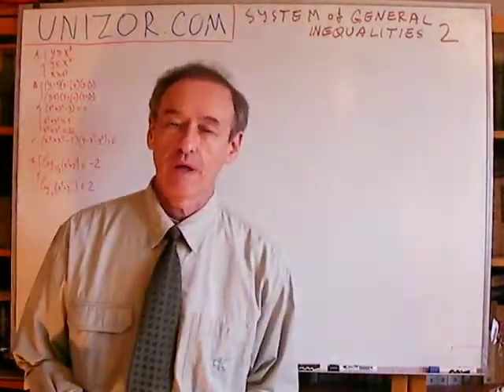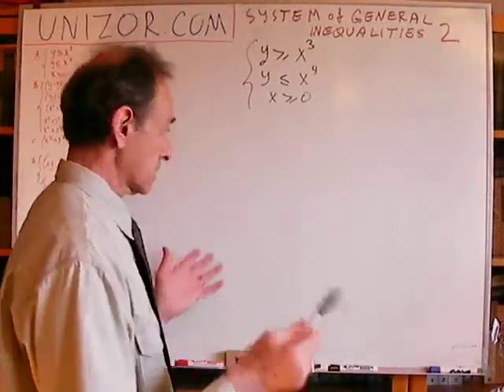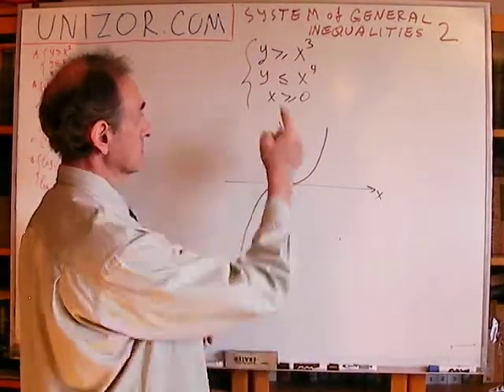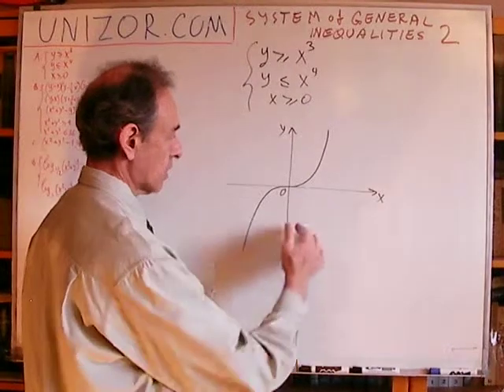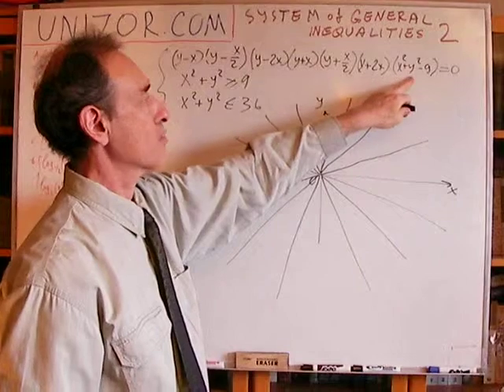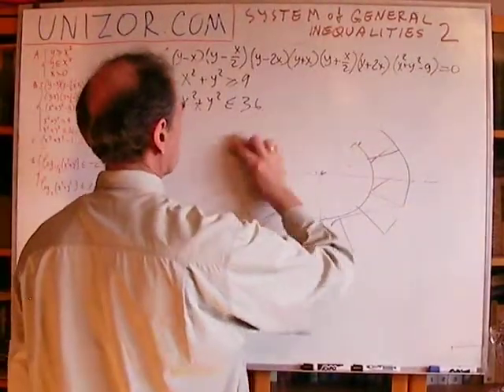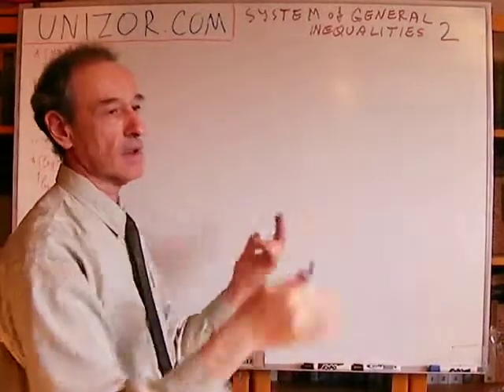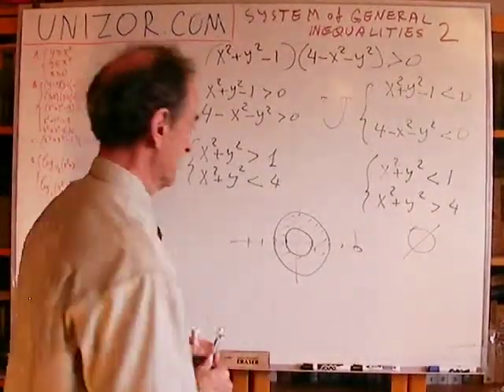Unizor - Algebra - System of General Inequalities - Problems 2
Problem A
y ≥ x^3
y ≤ x^4
x ≥ 0

Problem B
0 = (y−x)·(y−x/2)·(y−2·x)·(y+x)·(y+x/2)·(y+2·x)·x·y·(x^2+y^2−9)

Problem C
(x^2+y^2−1)·(4−x^2−y^2) &gt; 0

Problem D
We use log[a] to denote a logarithm based a
log[1/2] (x^2+y^2) ≤ 1/16
log[2] (x^2+y^2) ≤ 16